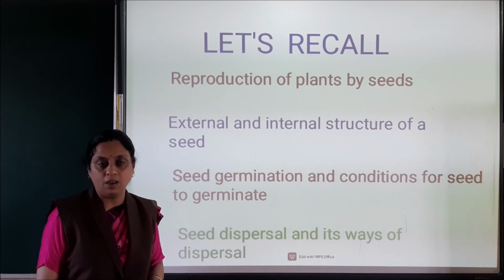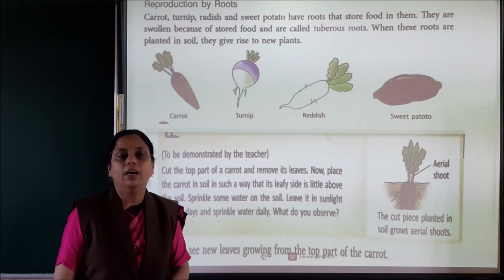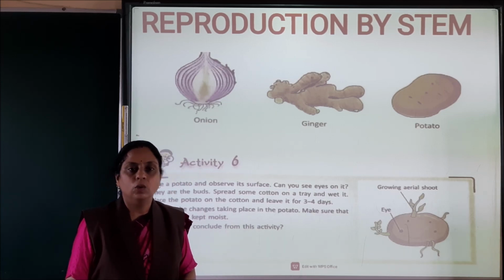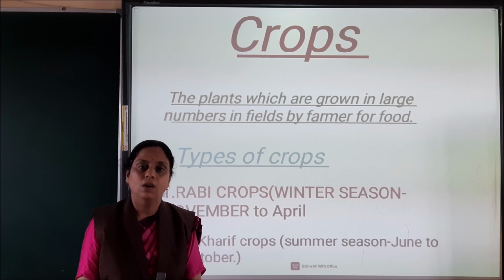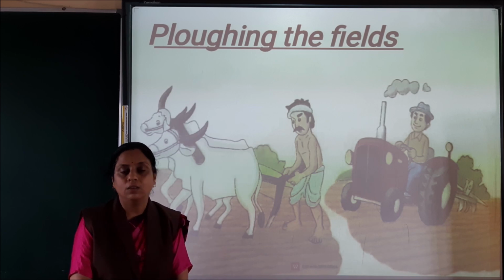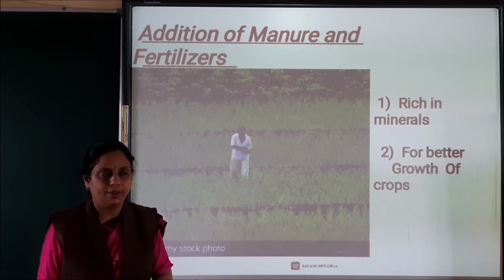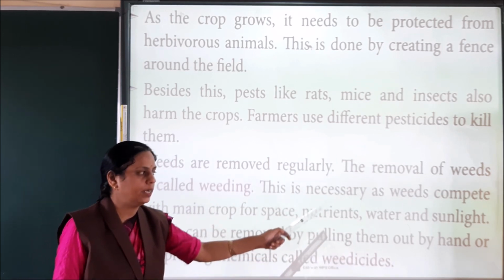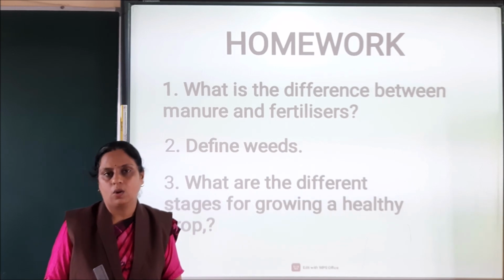CLASS 5 SCIENCE CH 1 PART 2